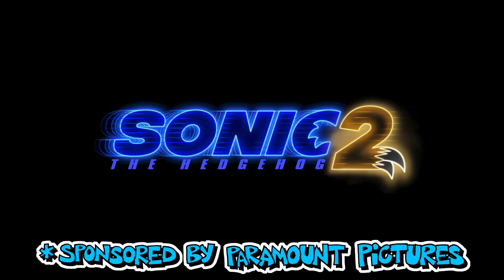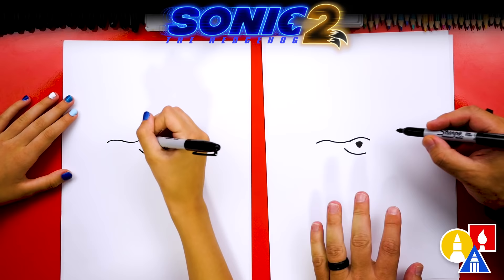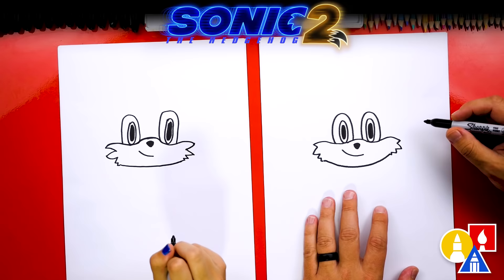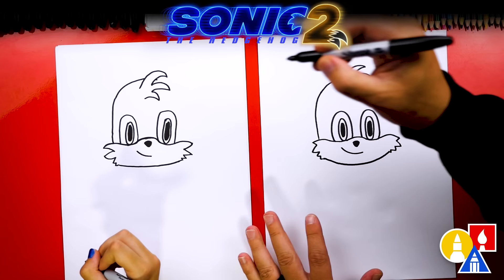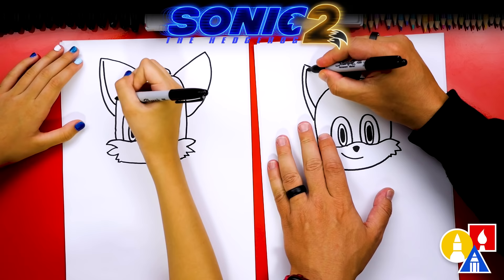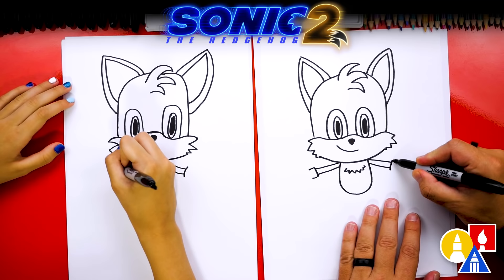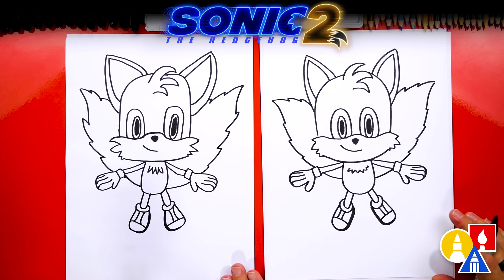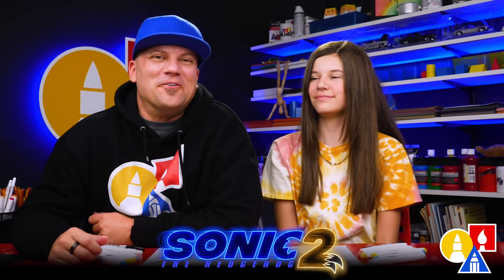How To Draw Tails From Sonic The Hedgehog 2